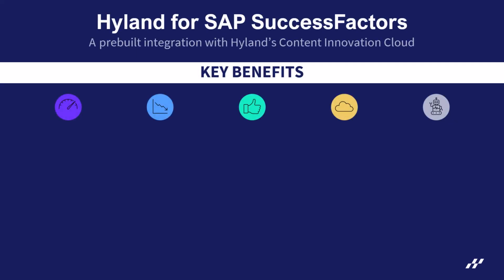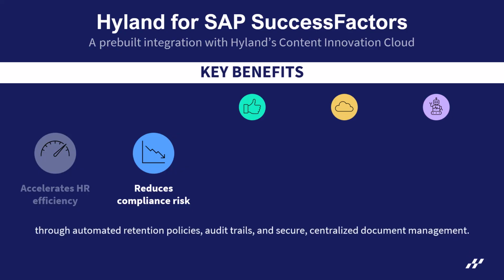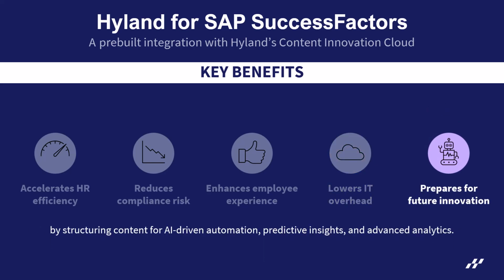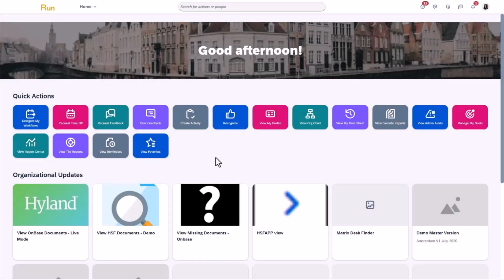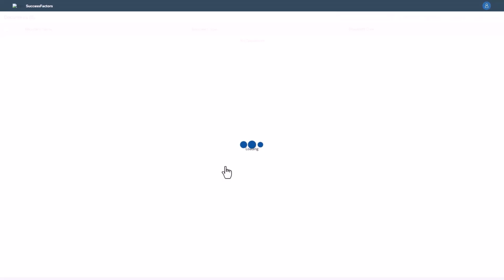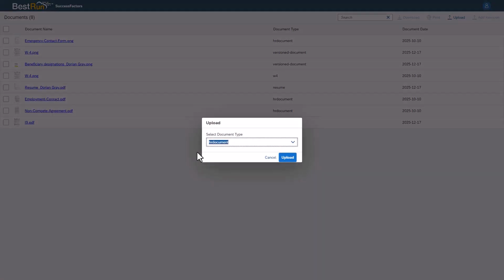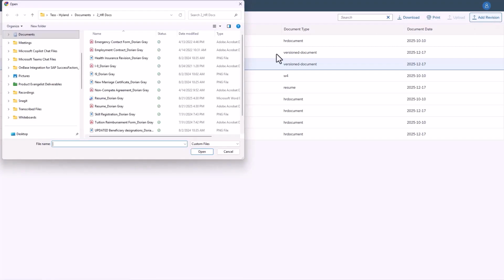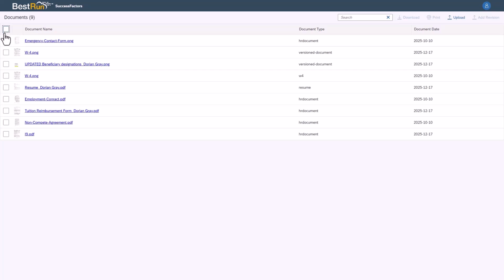DEMO: Hyland for SAP SuccessFactors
HR teams are under pressure to deliver better employee experiences while managing growing volumes of content, compliance requirements and disconnected systems.

In this demo, see how Hyland for SAP SuccessFactors transforms HR operations with in-context access to employee documents—directly inside Employee Central.

Watch how HR professionals can view, upload, search, replace and manage employee documents - all without leaving SAP SuccessFactors - while preparing HR content for future innovation with AI.